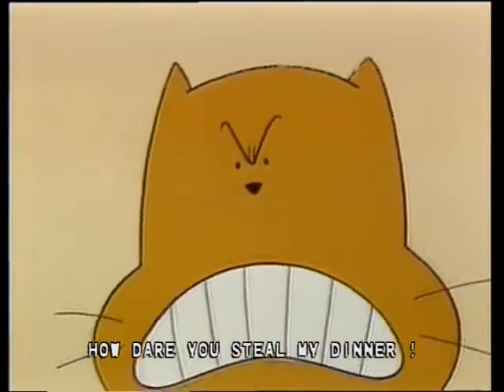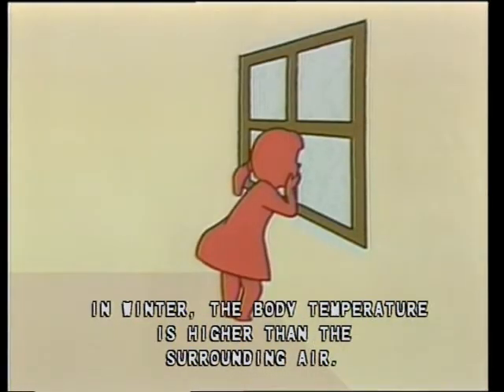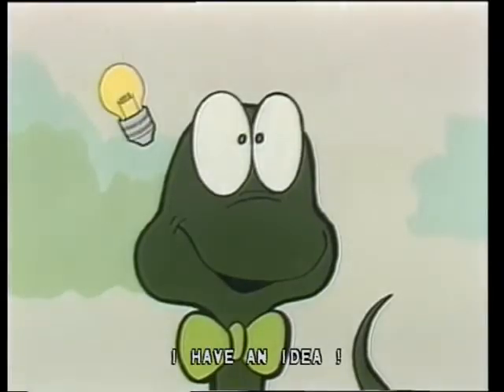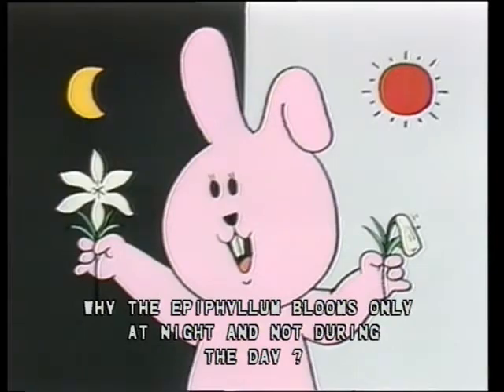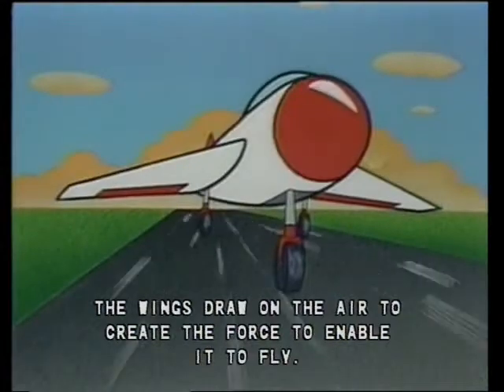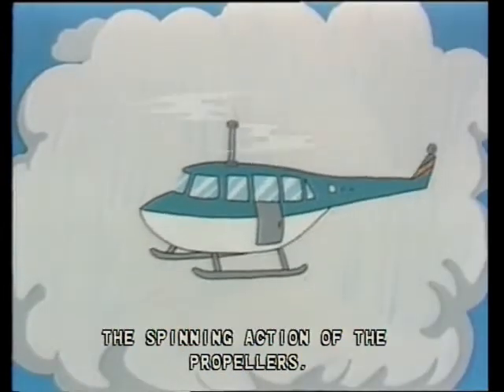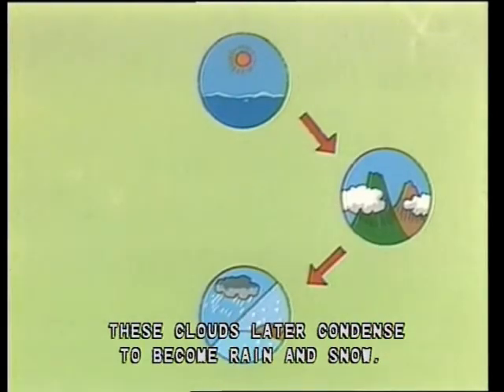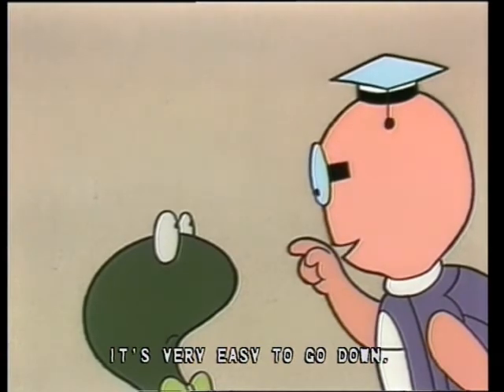Tell Me Why (十萬個為什麼 ) | English (英文) | Volume 1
why are most manholes covers round?
why are basketballs and volleyballs round?
why are tires round?
why are pots and bowls round?
In winter why does vapor come out from our mouths?
why do popsicles have smoke coming out of them?
why do water droplets roll about on lotus leaves?
why do we wash our hands with soap?
why are there patterns on the soles of our shoes?
why do tires have pattern on them?
why must we stand back when a train is approaching?
why must trains reverse a little before moving off?
why cant people fly even when they're fitted with wings ?
why does the epiphyllum bloom only at night?
why is there a small hole on the parachute top?
why does food taste bland when we have the flu?
why are planes able to fly?
why do planes need a runway to take off?
why are big planes afraid of small birds?
why does a helicopter need a runway to take off?
why do crabs crawl sideways?
why is the helicopter able to stop at mid-air?
why does the water pipe under the wink loop?
why is the steamer able to float on water?
why do runners wear studded boots?
where does river and lake water come from?
how were deserts formed?
how does a pilot measure the plane's altitude?
where does electricity come from?
why are mountains roads so winding?